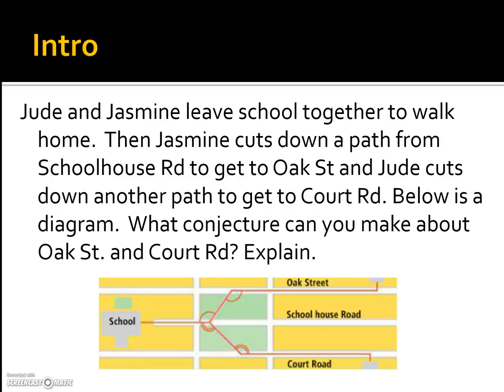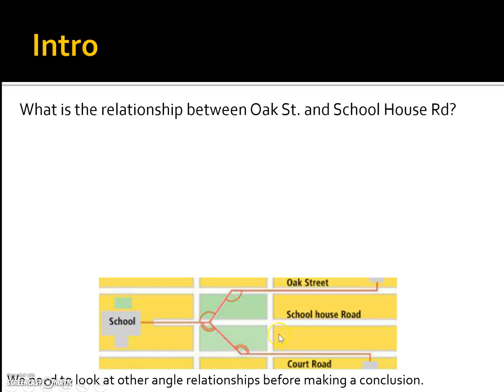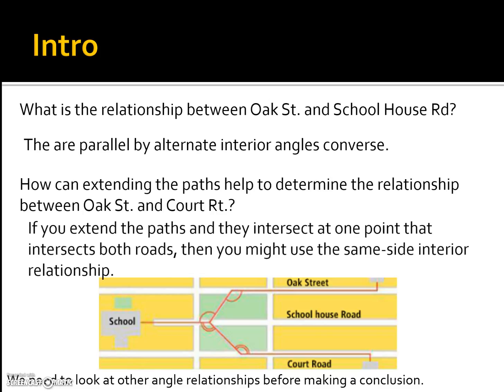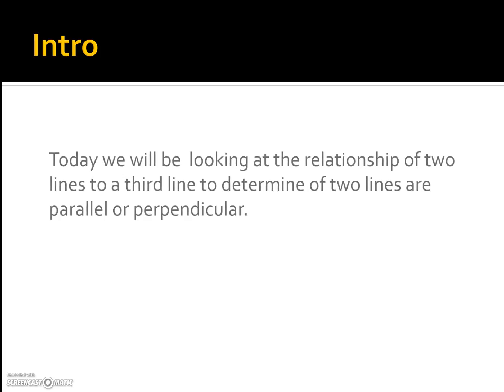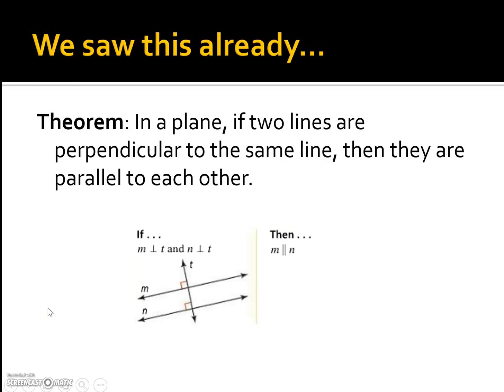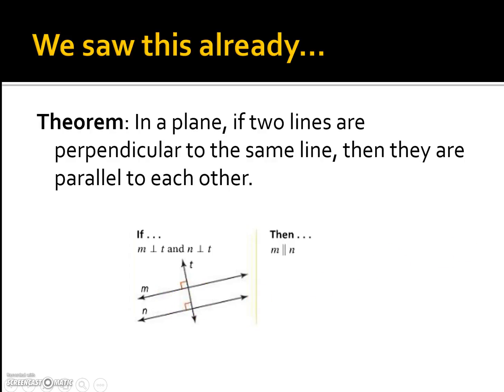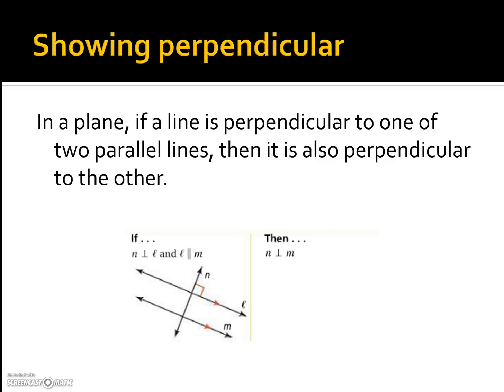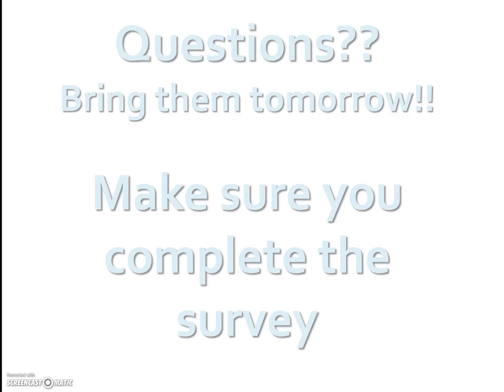6 Parallel and Perpendicular Lines